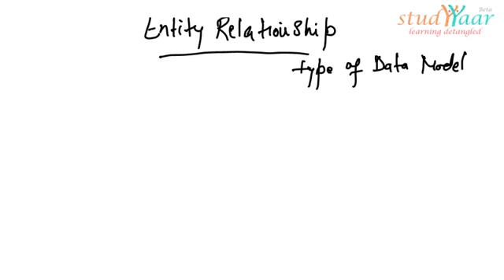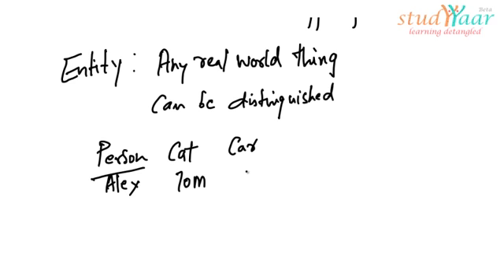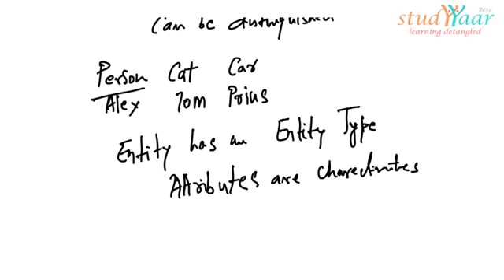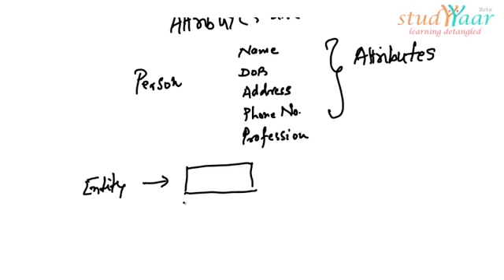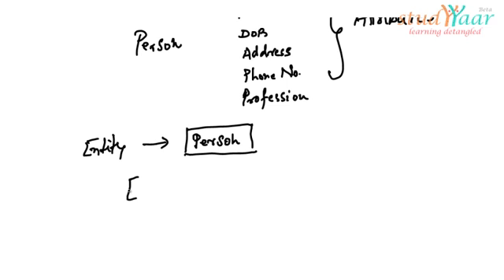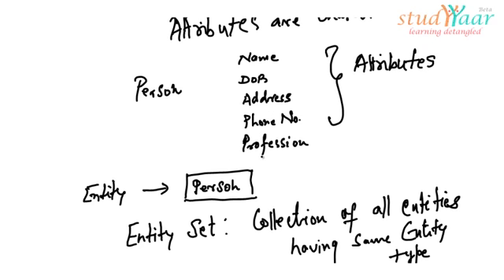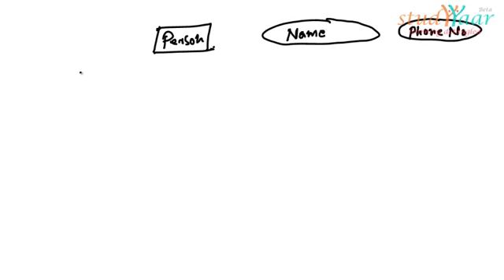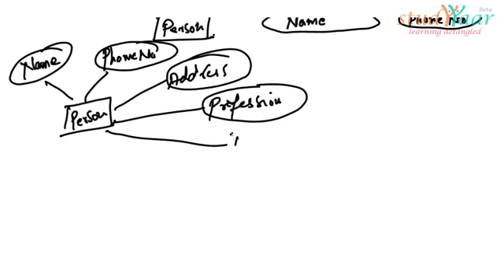Entity Relationship Model Part 1 - An Introduction in Entity Set and Attributes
This video clip is part of module available